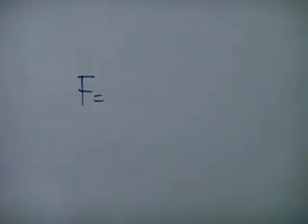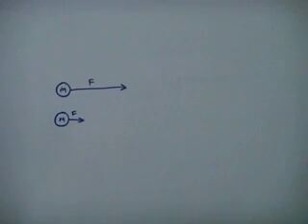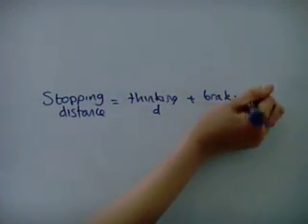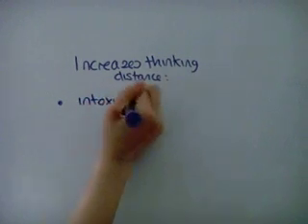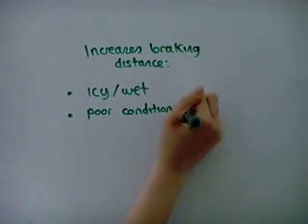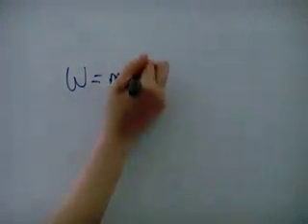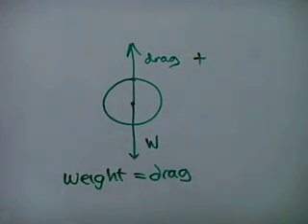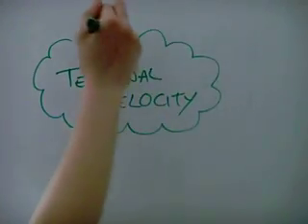Chapter 3 - Forces and Movement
Chapter 3 of the Edexcel IGCSE Physics course: contains information about forces, stopping distance and weight